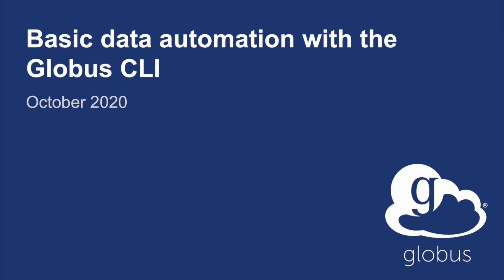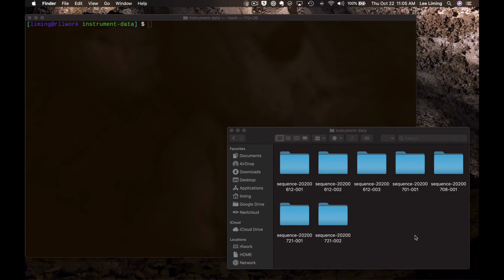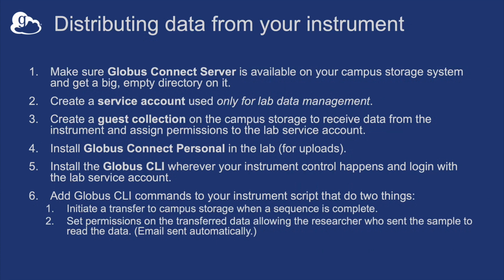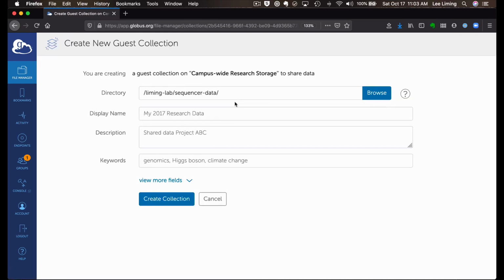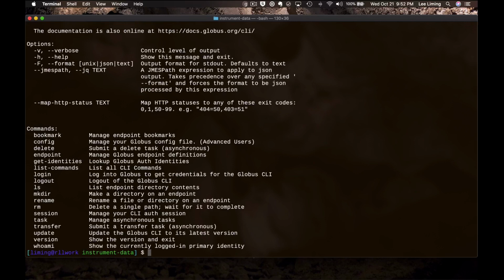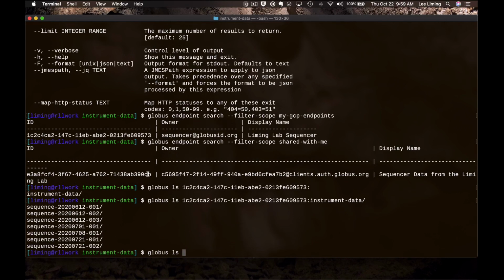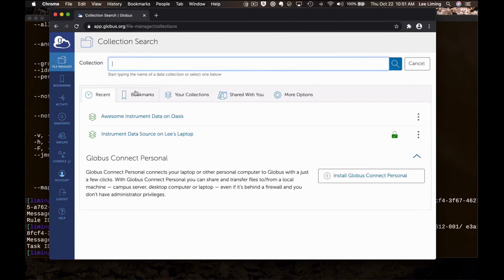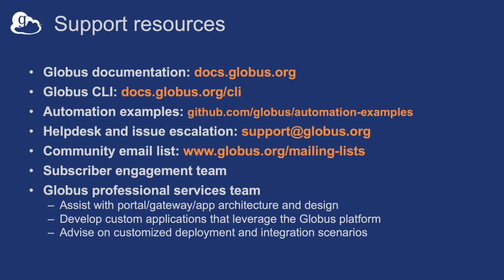Basic Data Automation with the Globus Command Line Interface (CLI)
This video provides an introduction to the Globus Command Line Interface (CLI) and provides a step-by-step  example of how to incorporate it into your workflow.